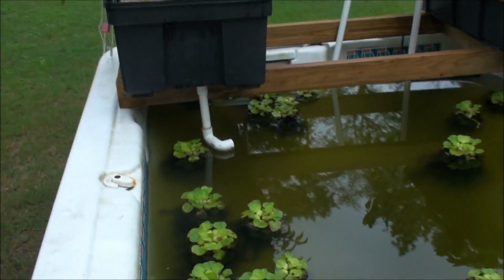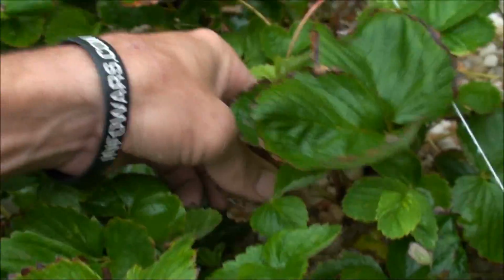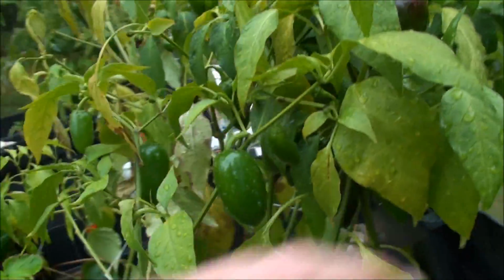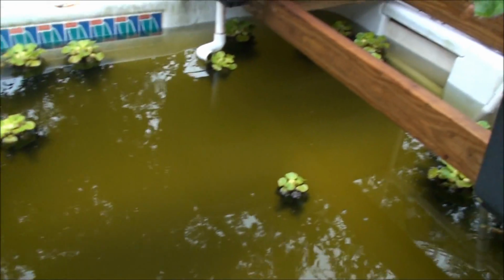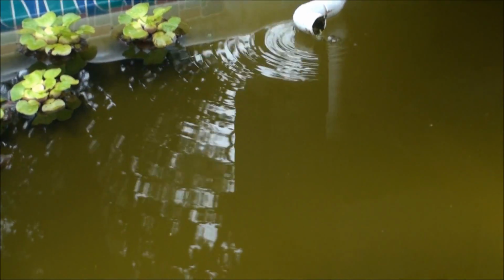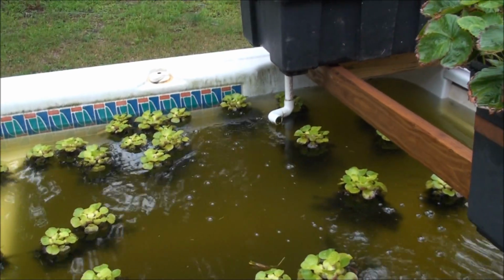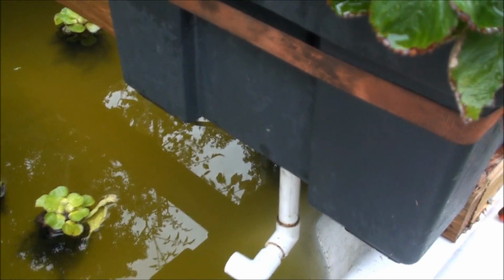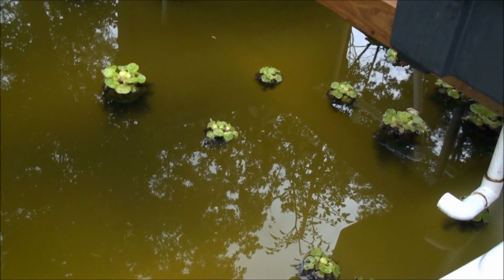Hot Tub Aquaponics: My Bros Idea For A Garden, Recent Growth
Update to the hot tub aquaponic challenge. My bro in law has an idea for a system and I show off the latest changes in the system.